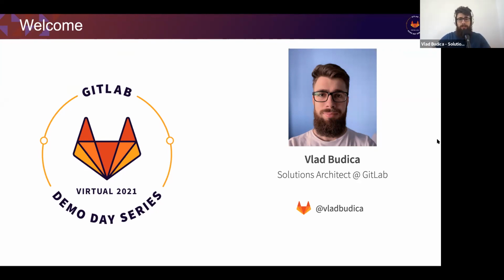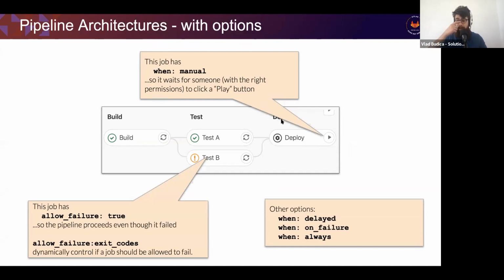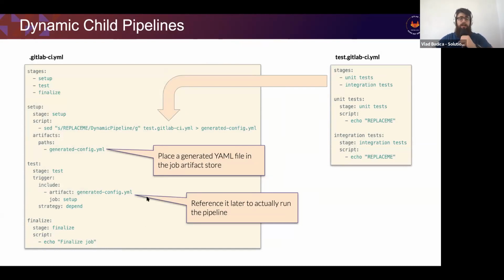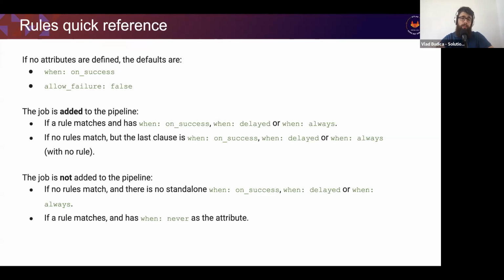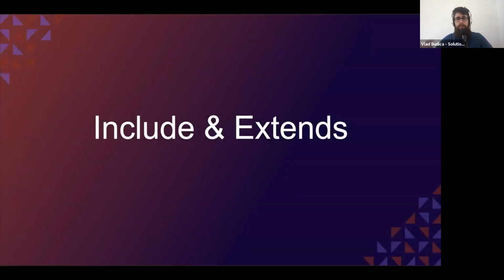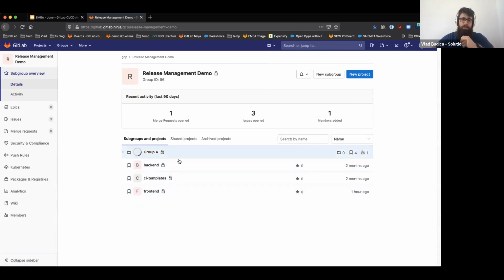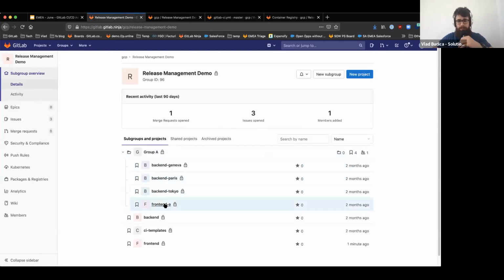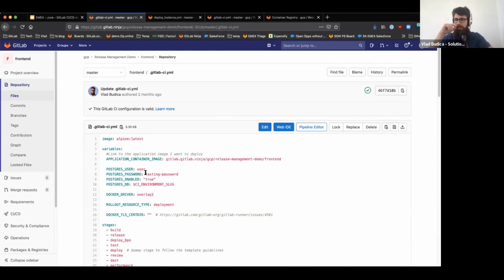Demo Day Series CICD Advanced, June 17, 2021